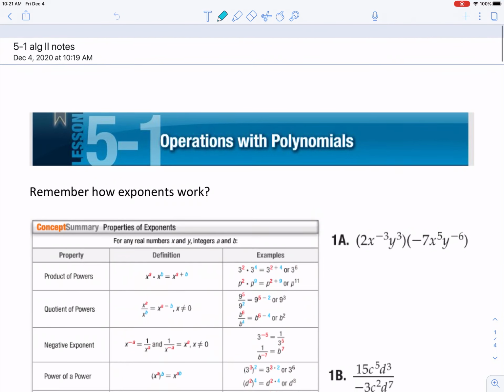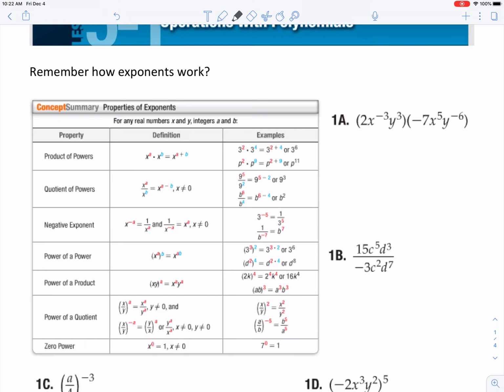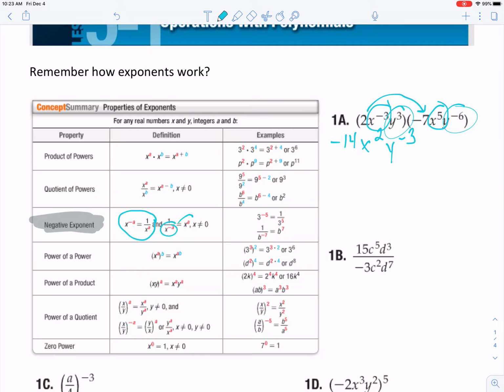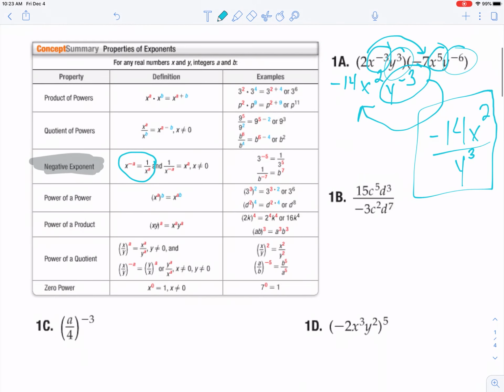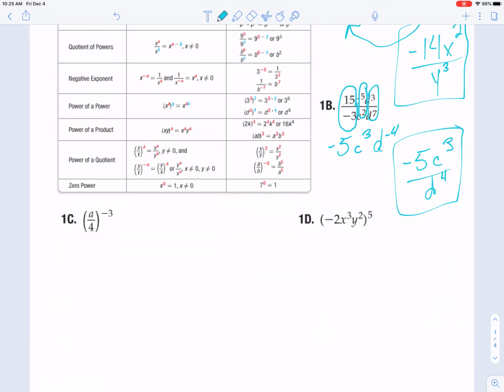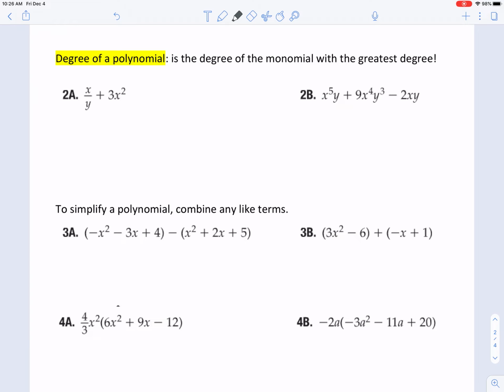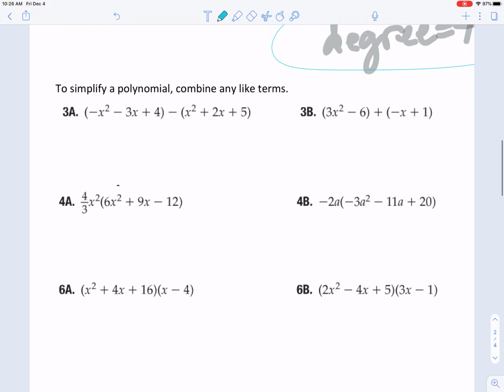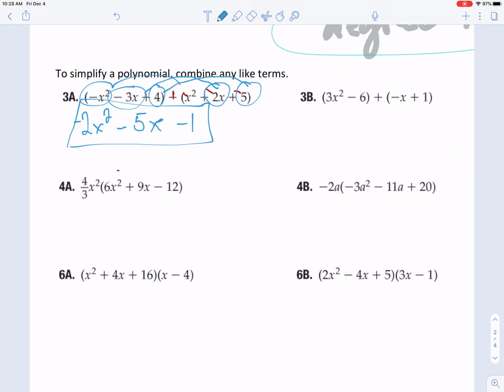5-1 alg II